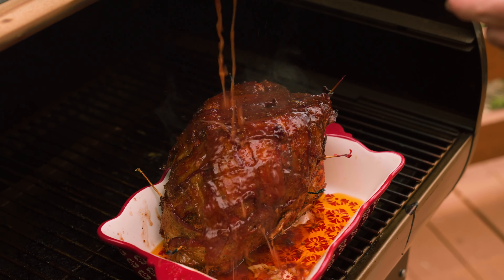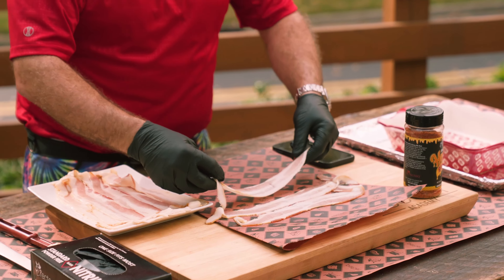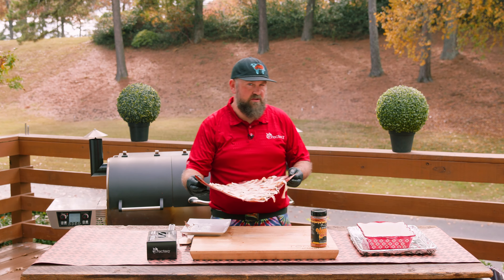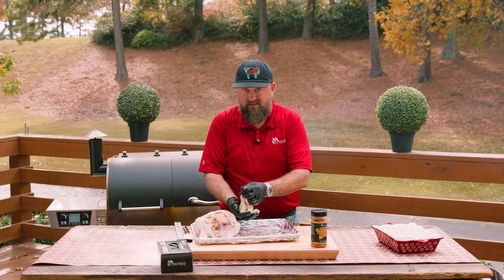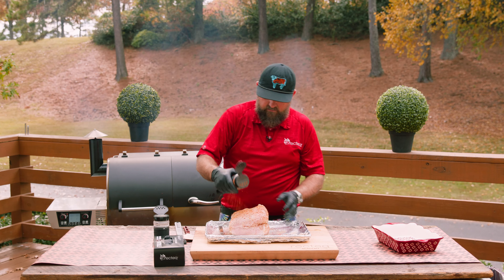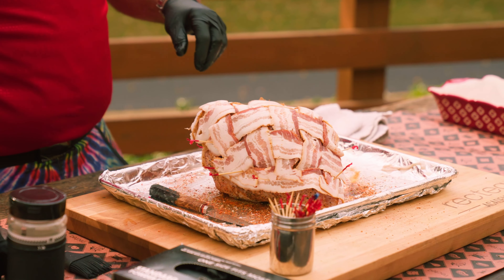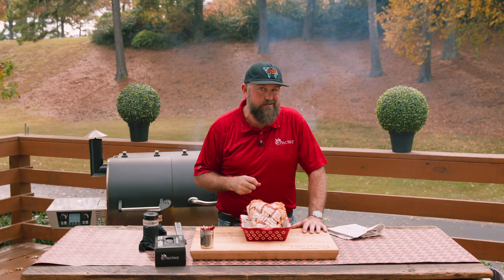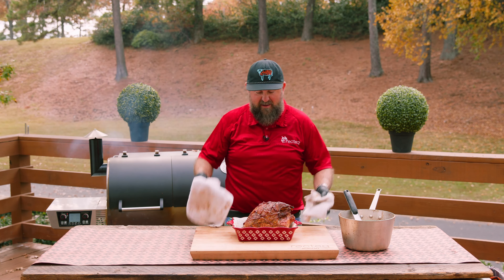Bacon Wrapped Thanksgiving Turkey Breast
Want to mix up your Turkey recipe for Thanksgiving? Check out BBQ Dad Jody's Bacon Wrapped Turkey. Need we say more? Full Recipe linked below!